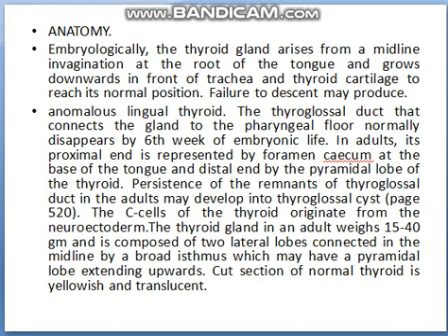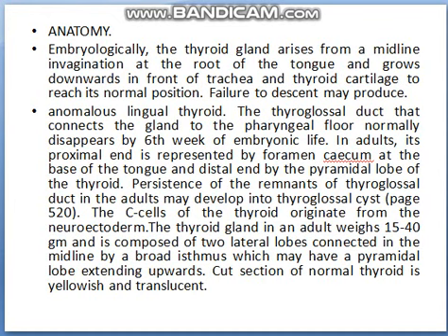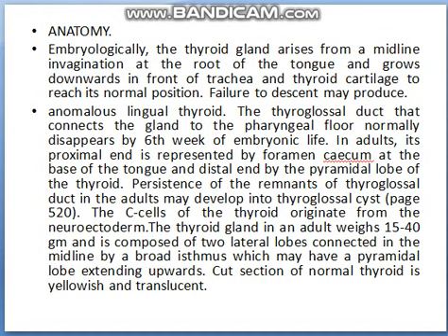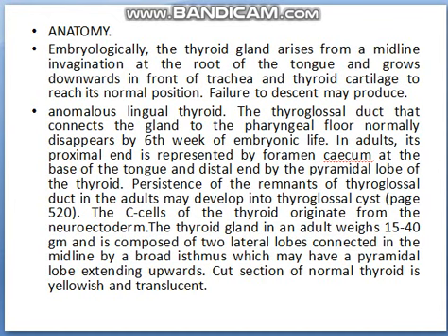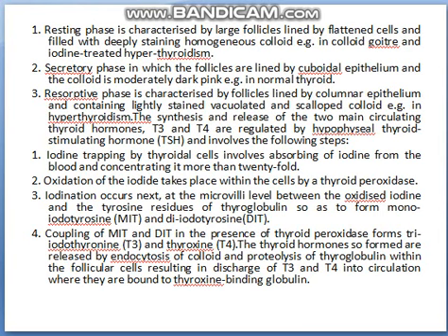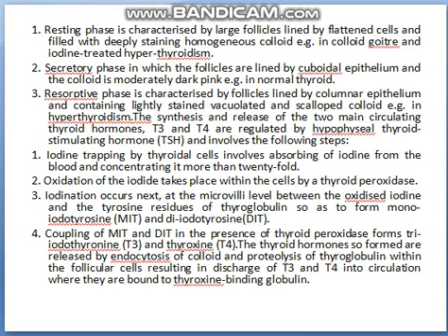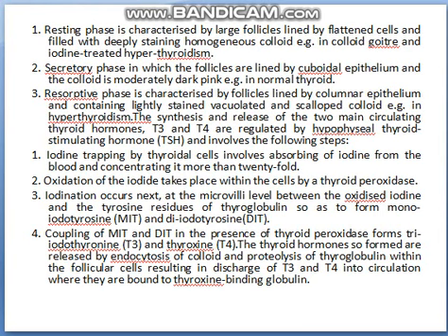Jayoti Vidyapeeth Women's University,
Thyroid Disease: ANATOMY & FUNCTIONS Thyroid